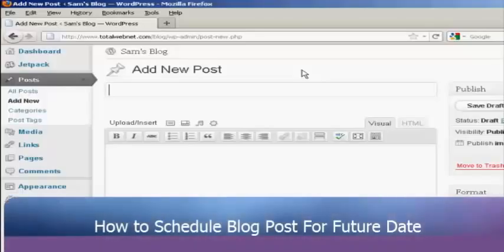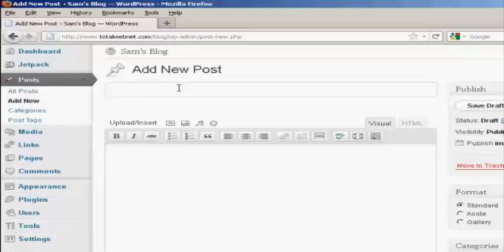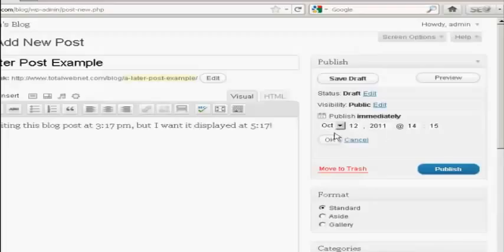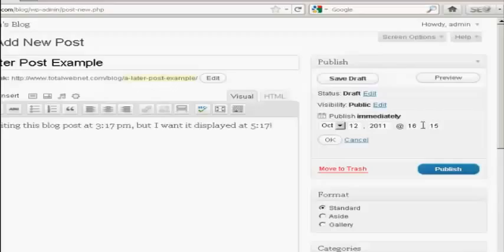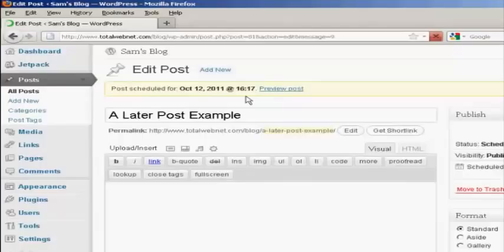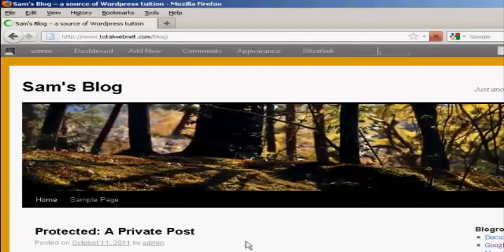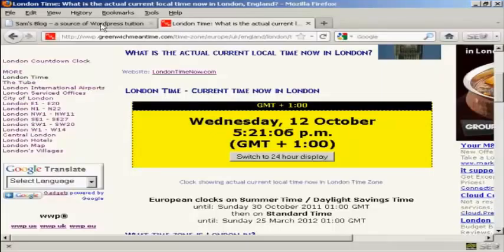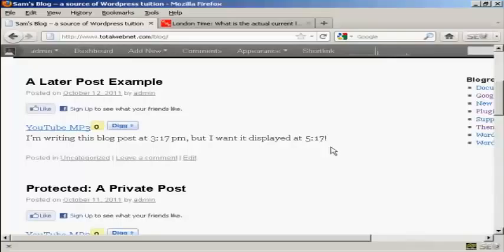Jason Smith’s Training - Schedule Blog Post on wordpress